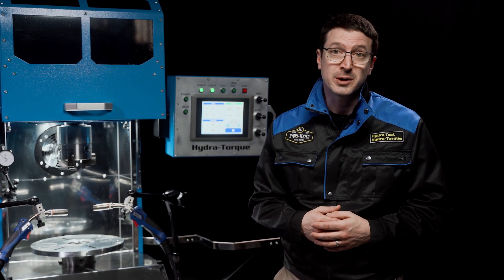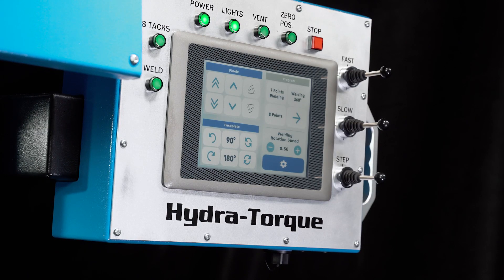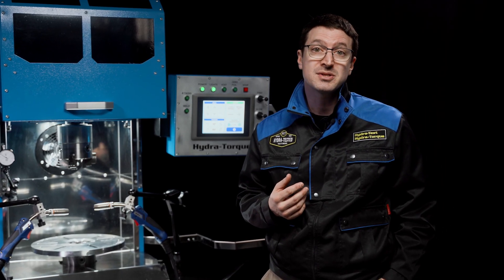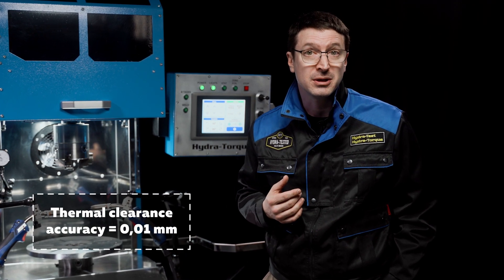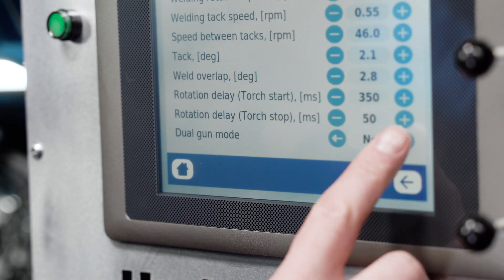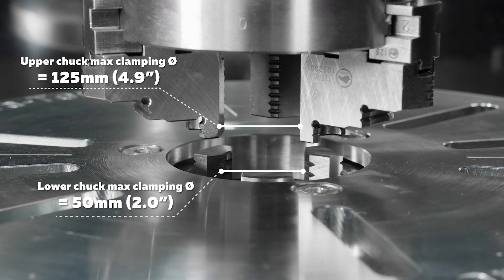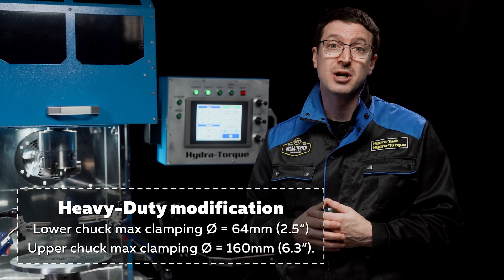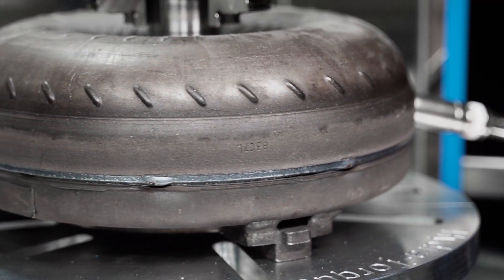Welding torque converter with Hydra-Torque WS 3.1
The newest generation torque converter welding stand by Hydra-Torque incorporates robust design and patent-pending solution AccuTurn for highest accuracy of the welding operations, eliminating possibility of axis skew apparition. For more details and other torque converter repair equipment